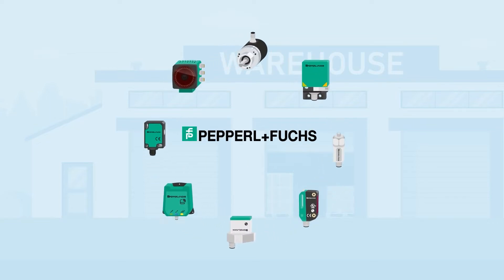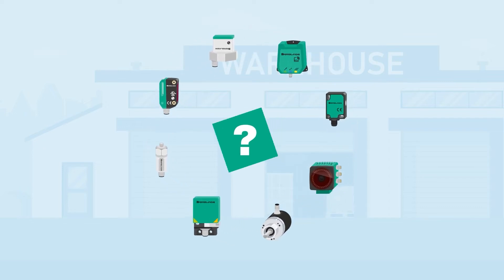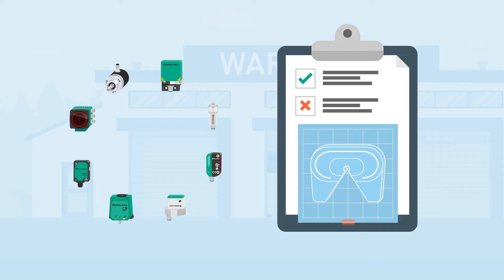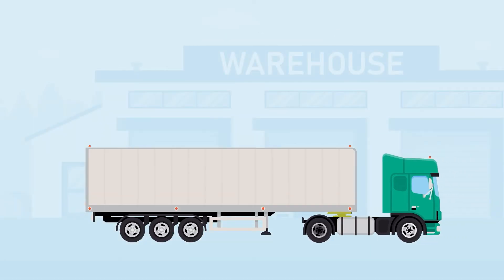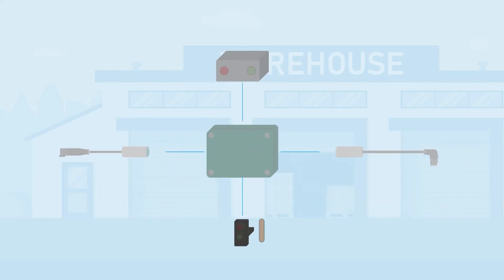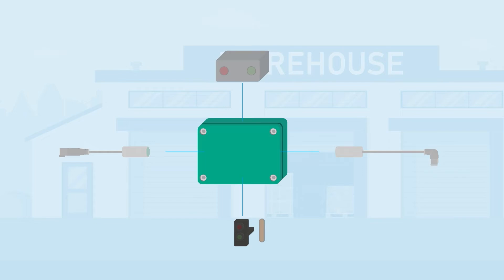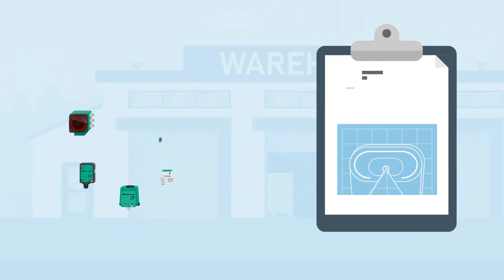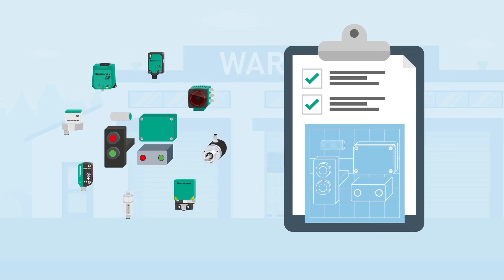Monitoring of Coupling Processes | Customized Solution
In close partnership with its customers, Pepperl+Fuchs develops customized solutions for factory and process automation. The video showcases a complete plug-and-play solution for reliably monitoring coupling processes. It consists of individual sensor technology and components designed specifically for this application.